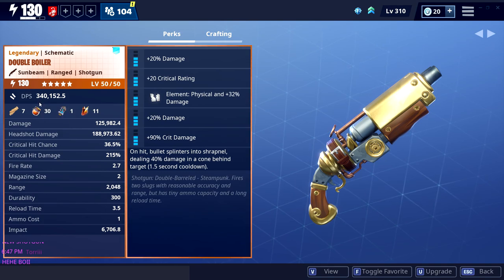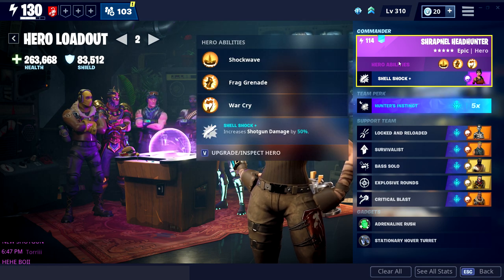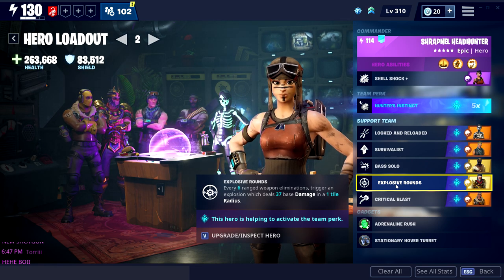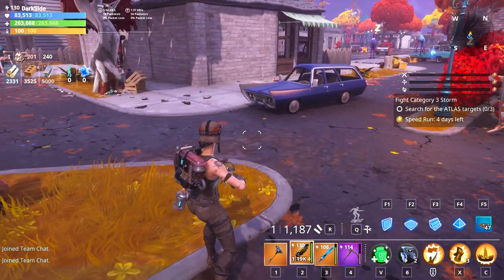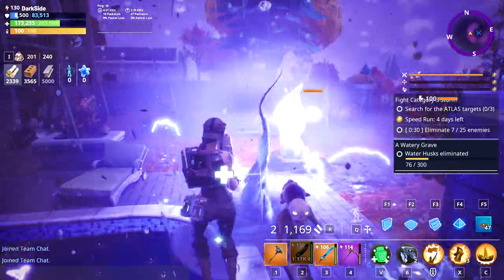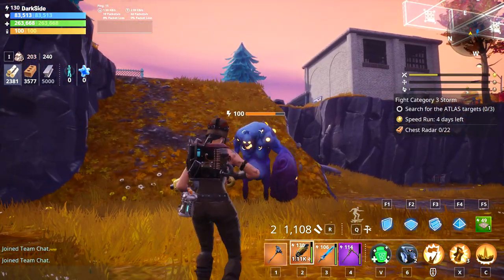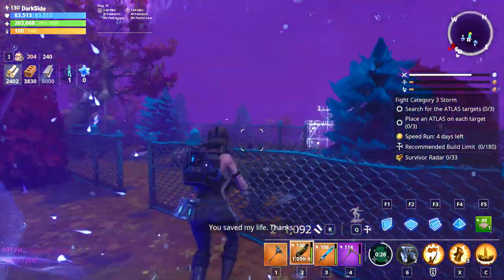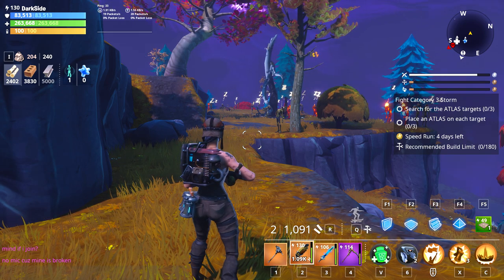*BIG DAMAGE* Double Boiler Worth Upgrading? | Pirate Event | Fortnite Save The World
If you like to support me in the *Support A Creator* Event then here is my tag *Torriii* Thank you so much!
• How long have you been on YouTube? 8 months
• Can I play with you? Only when I'm not recording.
• Support A Creator Name? Torriii
Music
Loading screen: Boney M - Felicidad